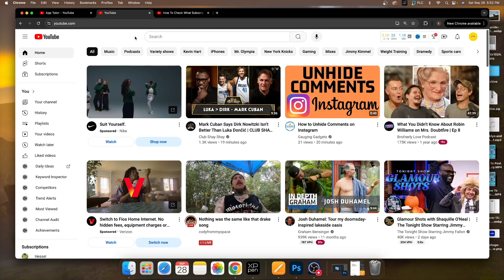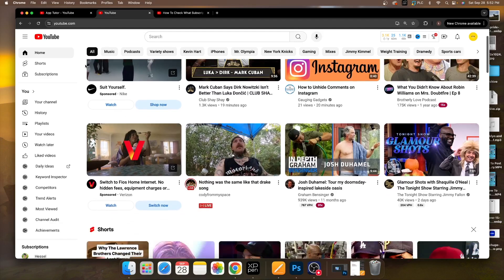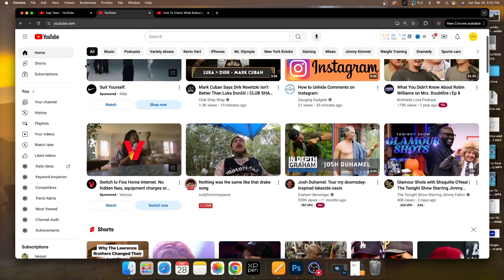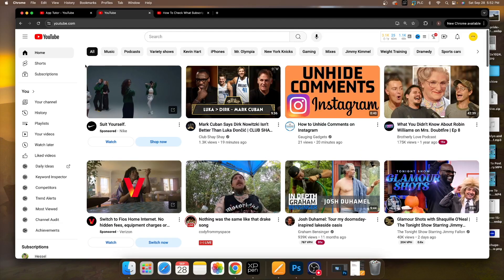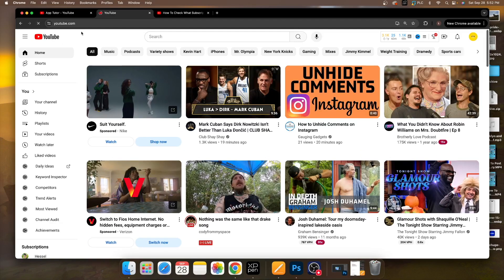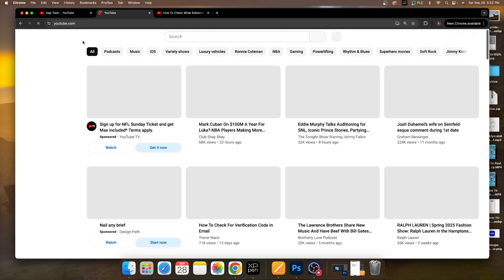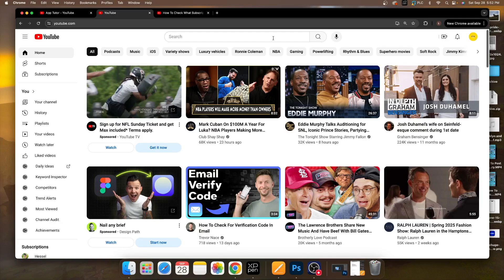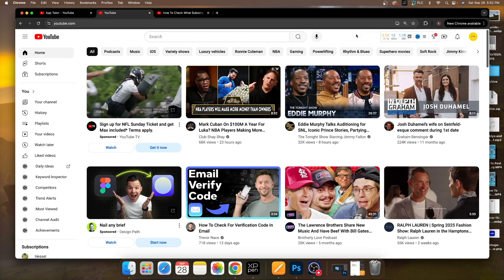How To Change Language On YouTube - Full Guide 2024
In this video we show you How To Change Language On YouTube